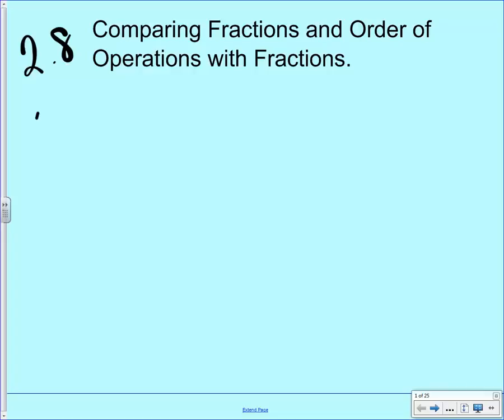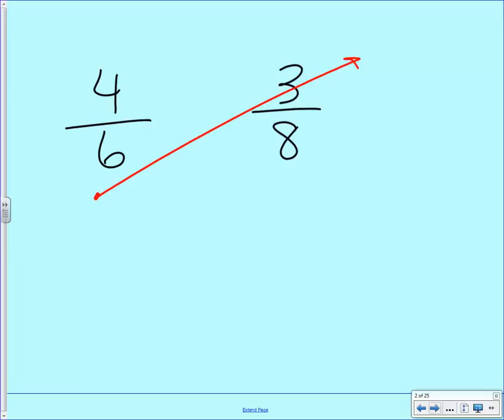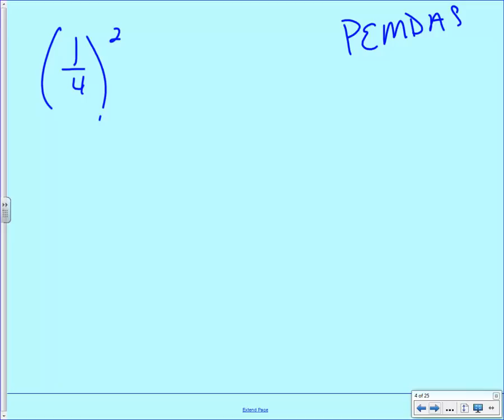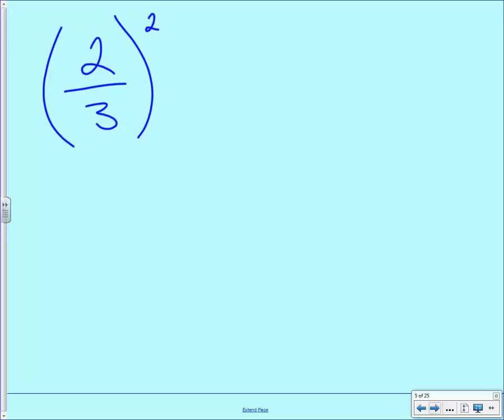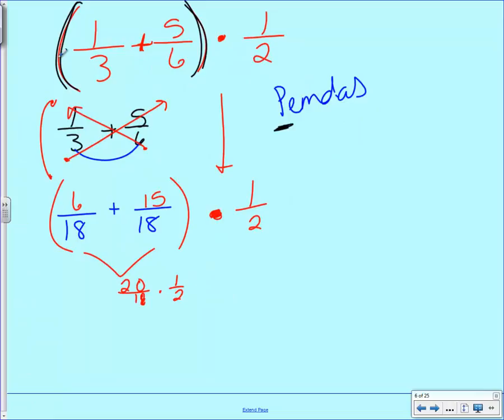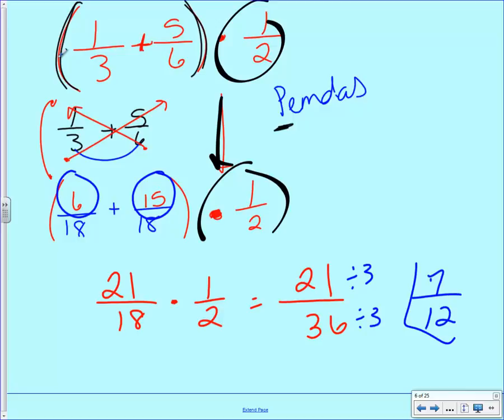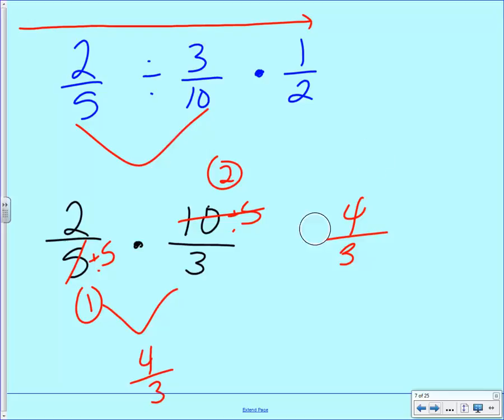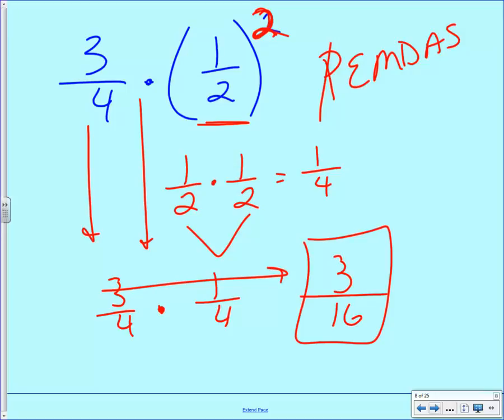2.8 Lecture Video Keenum